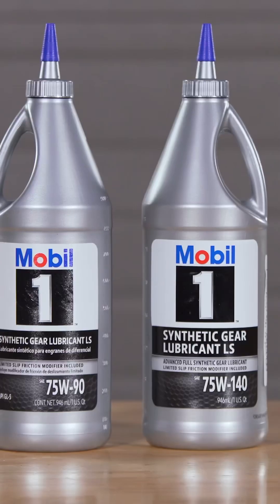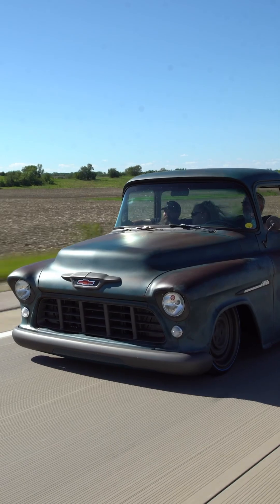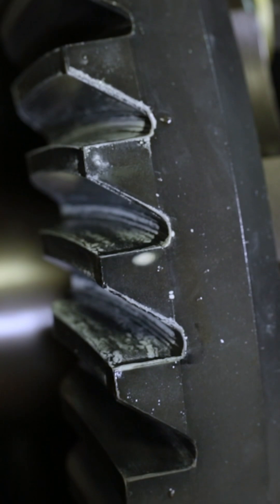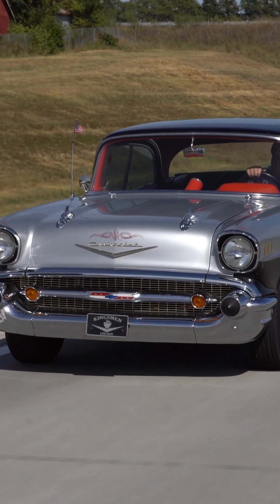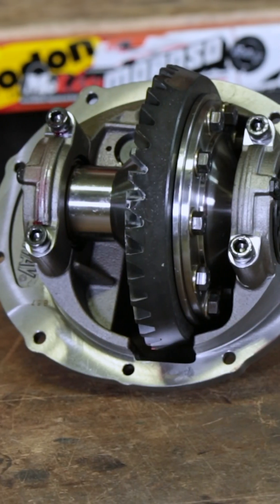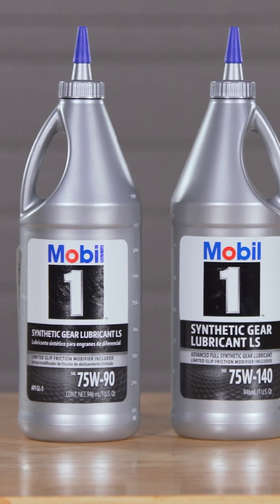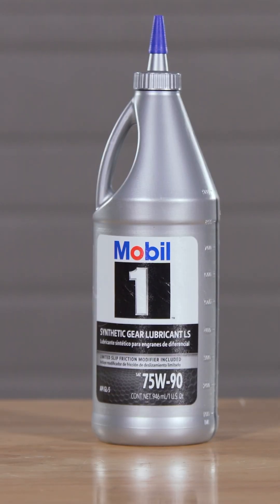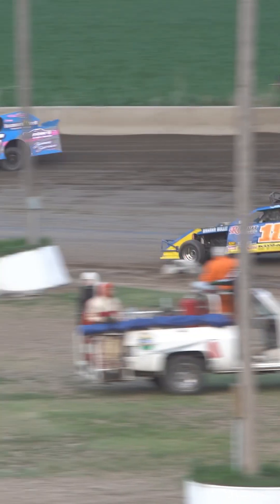Differential Fluid Explained